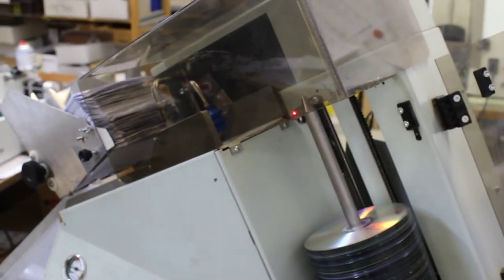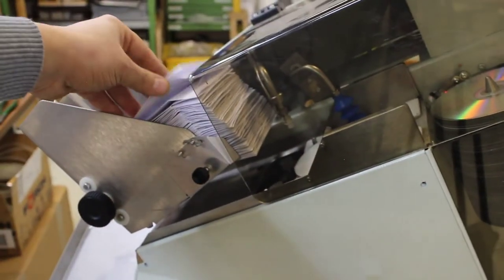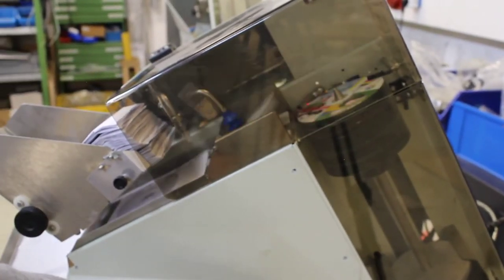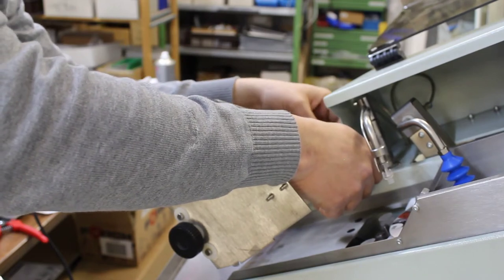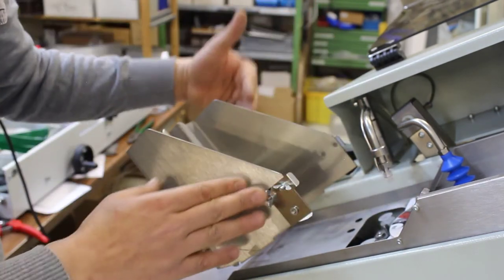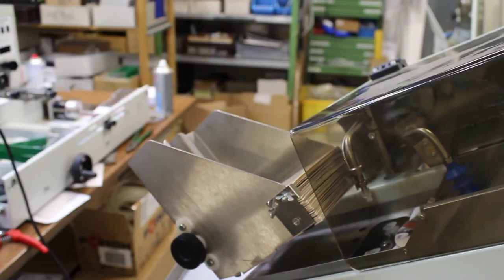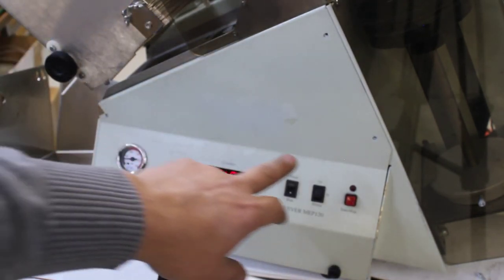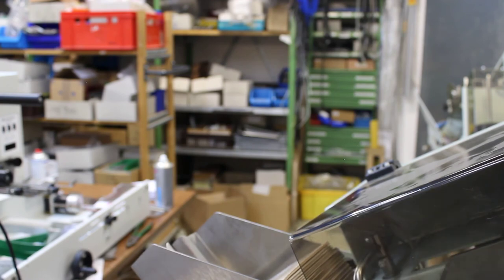Automatische CD-Verpackung in Papierhüllen - MEP120 Disc Sleever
Automatische CD-Verpackung in Papierhüllen mit dem  MEP120 Disc Sleever.

Das Video zeigt die Formatumstellung von CD-Papierhüllen auf Kartonhüllen mit dem MEP120 Disc Sleever.

Wechseln Sie das Format innerhalb von 5 Minuten von einem Hüllentyp zu einem anderen mit dem MEP120 CD/DVD-Packer.
Der MEP120 Disc Sleever von JMV Robotique ist eine einfach zu bedienende Desktop-Maschine, die Discs mit einem Durchsatz verpackt, der sonst nur bei großen und teuren Industriemaschinen zu finden ist.
Er verarbeitet bis zu 55 CDs/DVDs pro Minute oder 3000 Discs pro Stunde und legt sie in eine Vielzahl von Hüllen oder Umschlägen (Papier, Plastik, Tyvek oder Karton).

Es kann auch ein optionales Flap Closing mit unserem FF120 Flap Folder durchgeführt werden.
Der MEP120 Disc Sleever kann auf eine Vielzahl von Formaten umgerüstet werden, was von Anwendern mit häufig wechselnden Produktionsläufen sehr geschätzt wird.